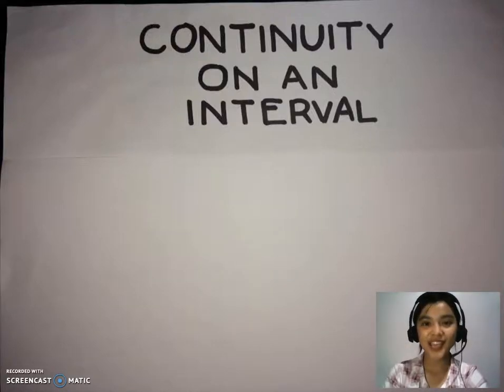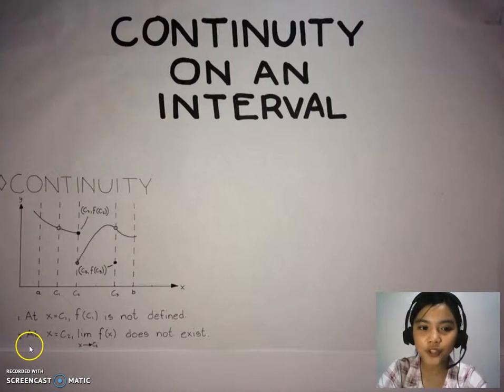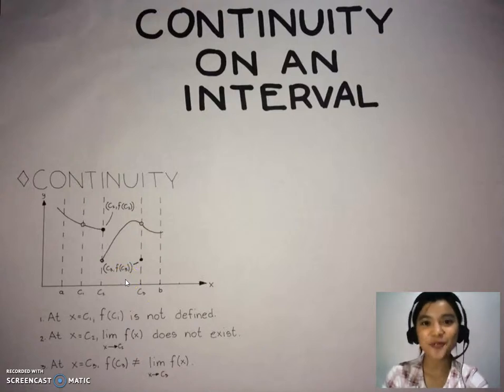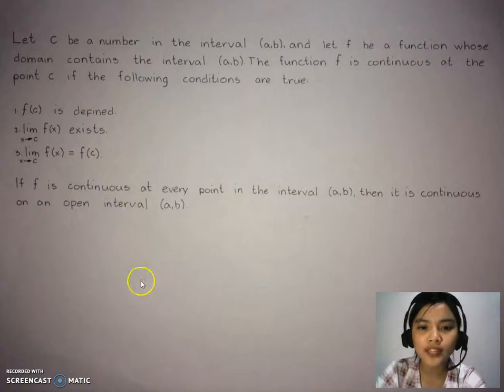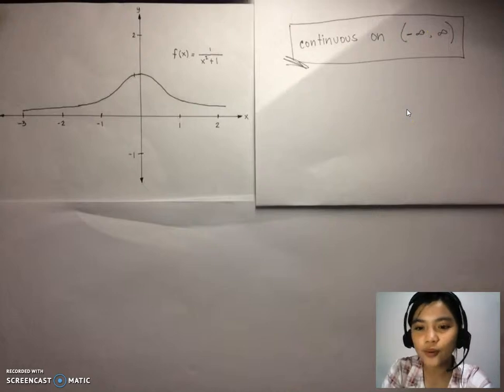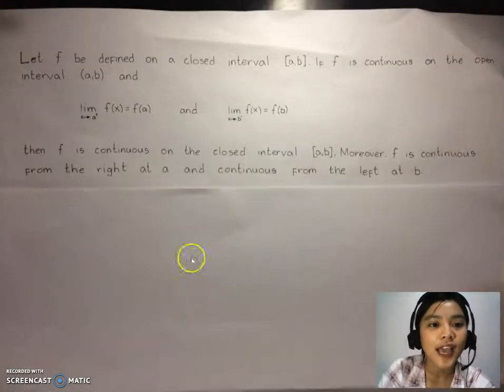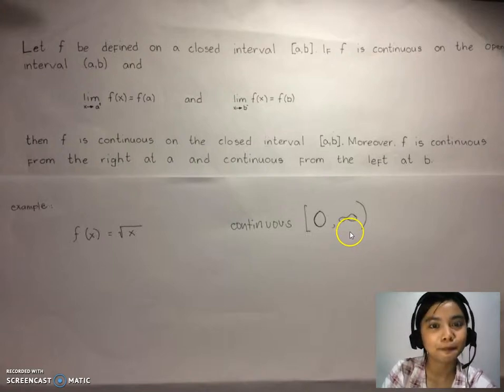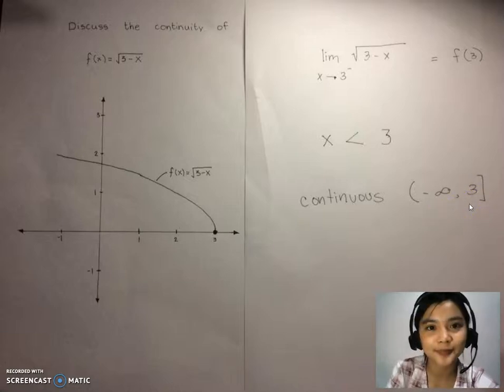Continuity of a Function on an Interval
Banguran, Berdos, Leono